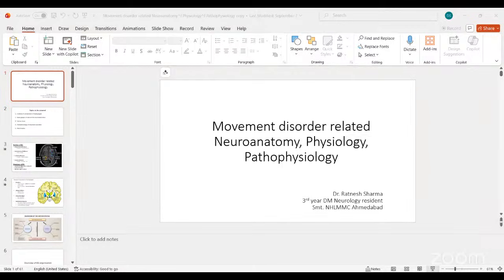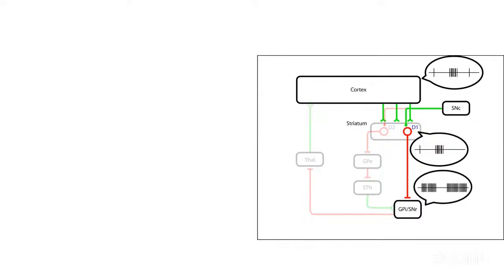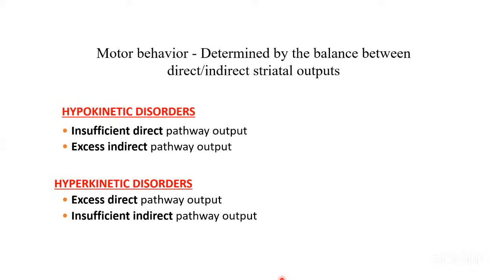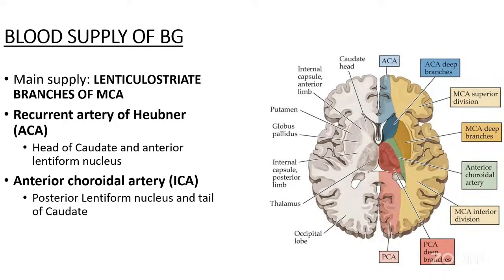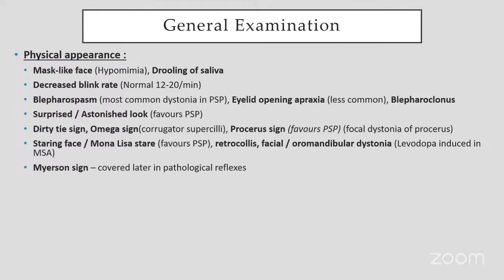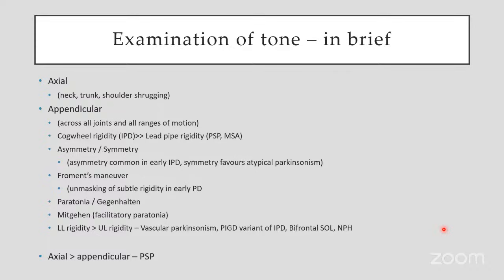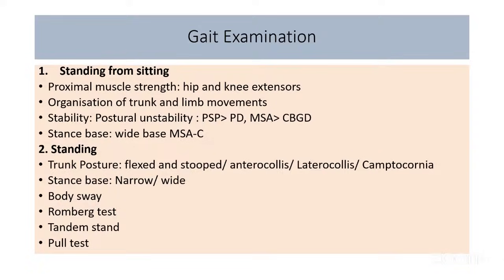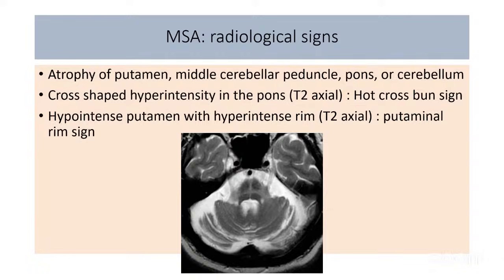BrainBees Online's Personal Meeting Room